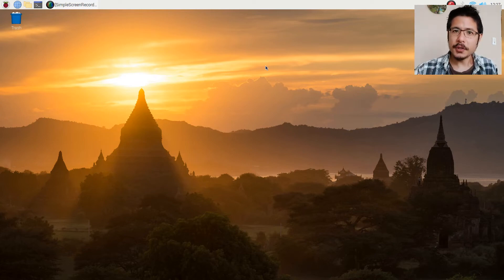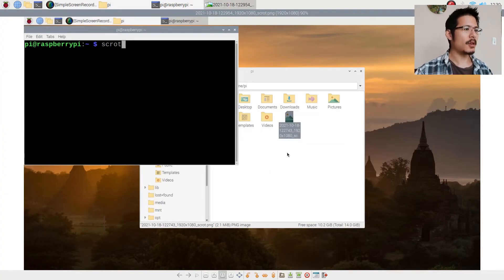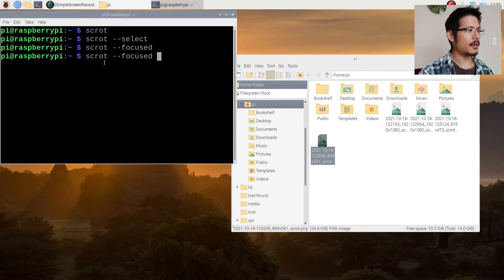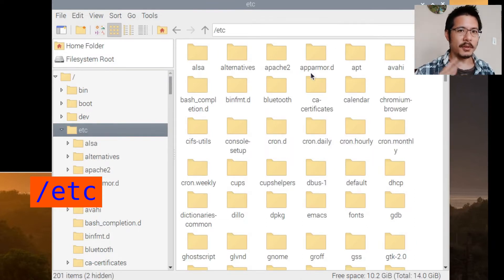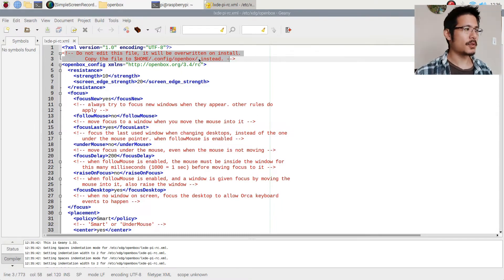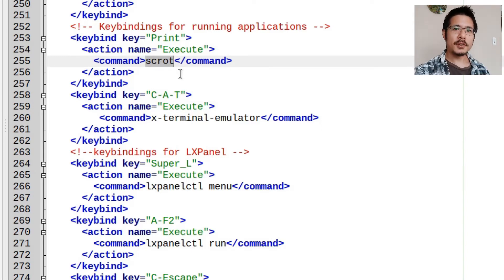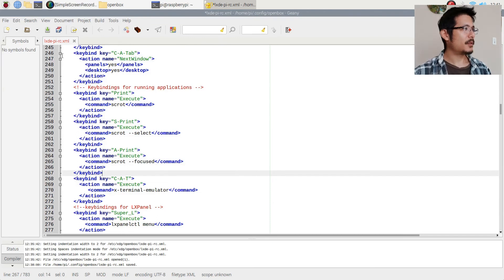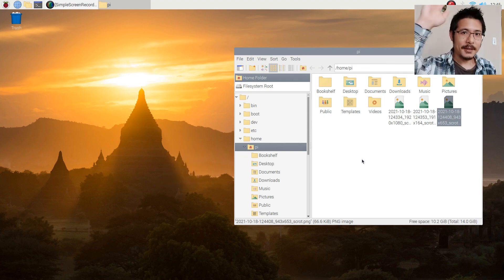Taking screenshots on Raspberry Pi OS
Pressing your keyboard's PrintScreen button will take a full-screen screenshot, but that's just the beginning! We'll look at other handy ways to take screenshots and how to make them very convenient for your future self.

Here are the variations that we cover in this video:
# the basic full-screen capture
$ scrot
# use your mouse to select the area
$ scrot --select
If the screen / screenshot turns black or starts flashing when you run this command, then add "--freeze" to the command!
ex. "scrot --select --freeze"
or "scrot -sf" for short
# grab the active window after a 5 second delay
$ scrot --focused --delay=5

To make your own shortcuts, start by taking a copy of this file:
/etc/xdg/openbox/lxde-pi-rc.xml
Save it as:
$HOME/.config/openbox/lxde-pi-rc.xml

If you need more info about editing the configuration file, check out this reference:

Index:
00:00 Intro
00:10 Instant screenshots with the PrintScreen button
00:50 scrot, a command-line tool
02:12 Selecting the area with your mouse
03:02 Capturing the active window
04:33 How to make screenshots easier
06:05 Editing the config file
11:45 Testing our keyboard shortcuts